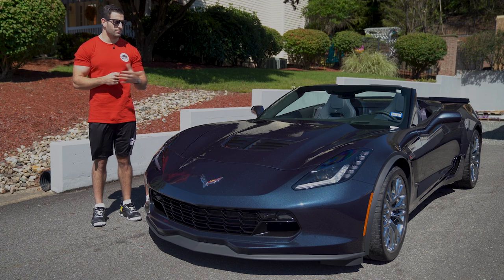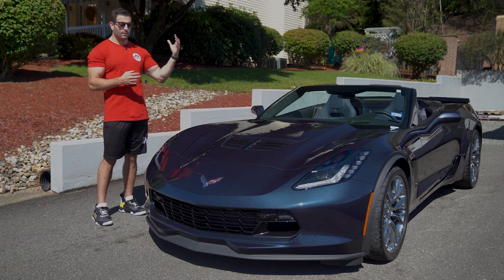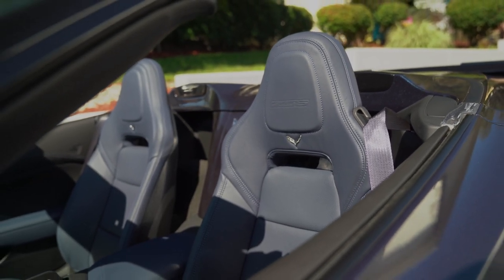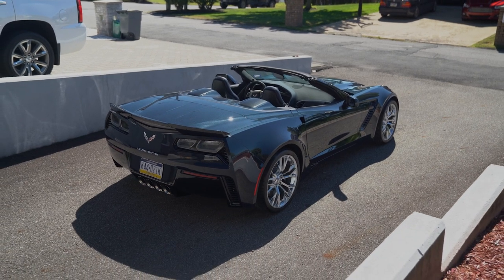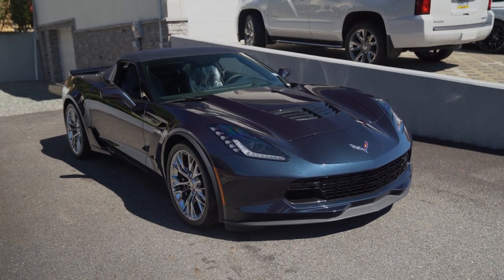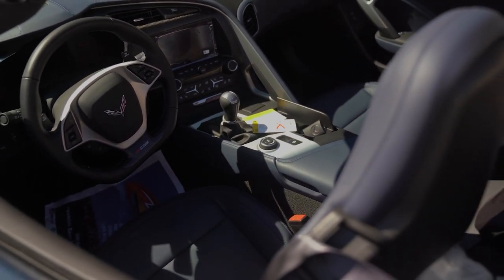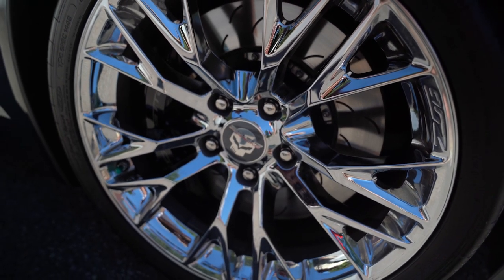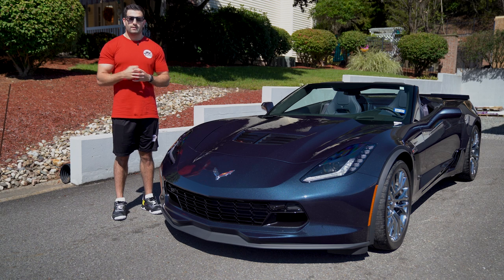2016 Chevrolet Corvette Z06 Convertible - JFK Auto